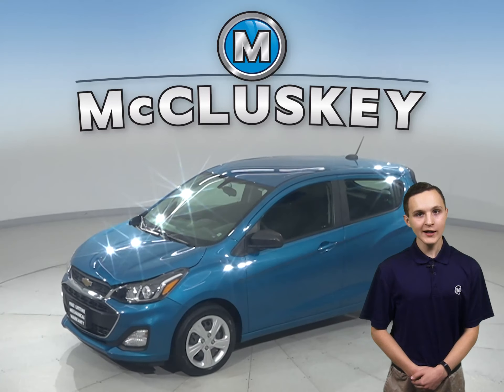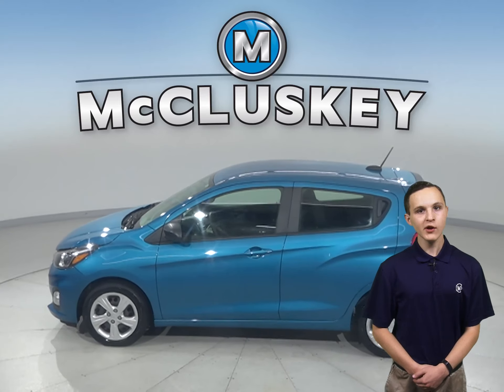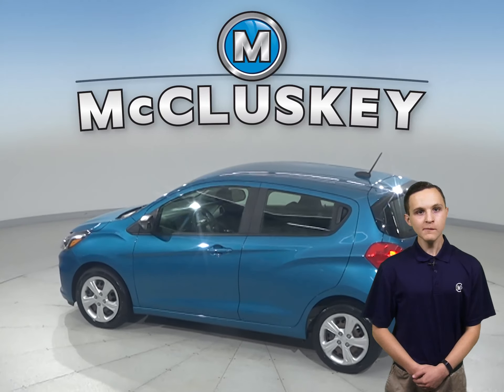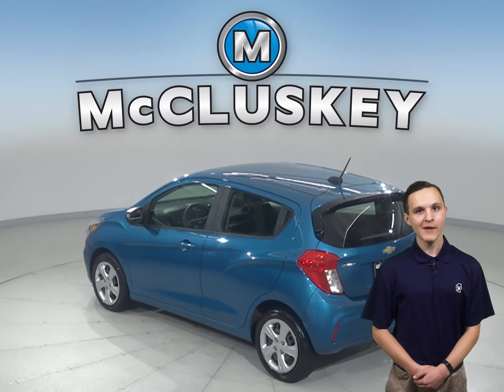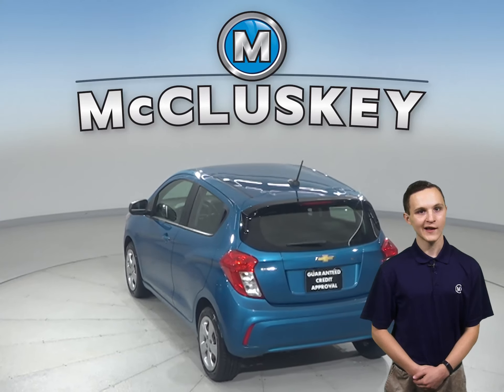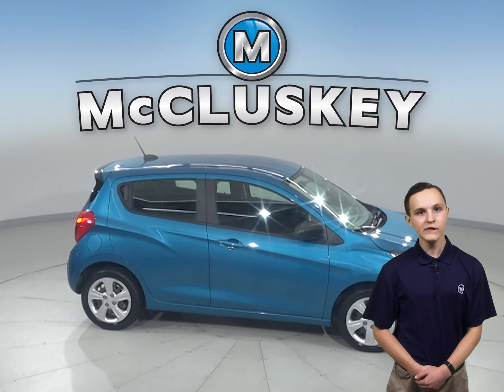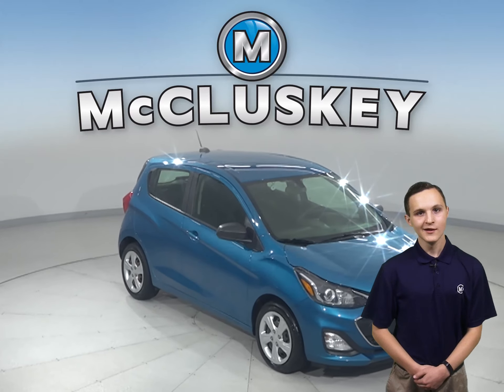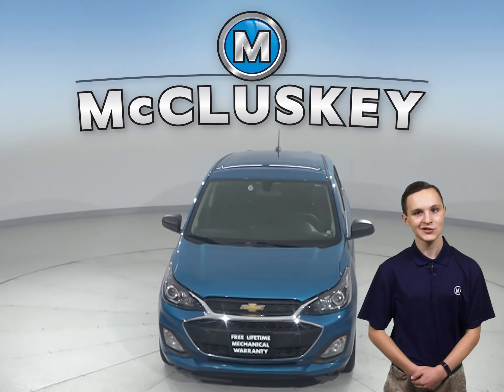G30296FT Pre-Owned 2019 Chevrolet Spark LS FWD 4D Hatchback For Sale, Review, Test Drive